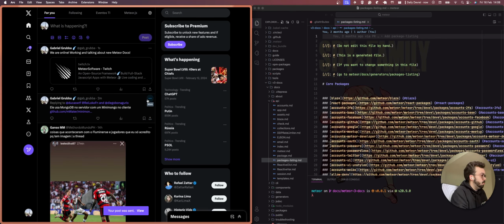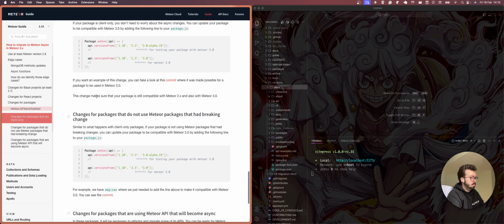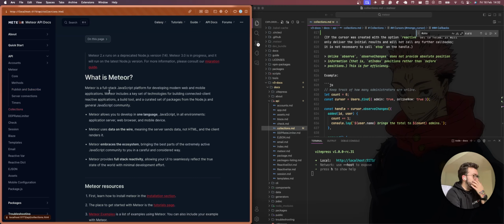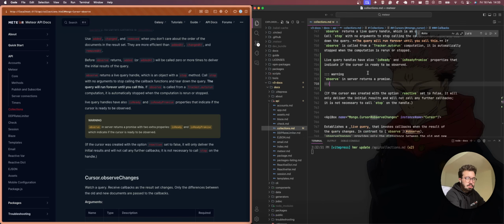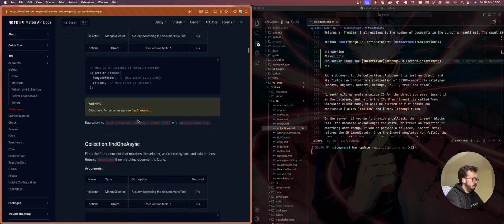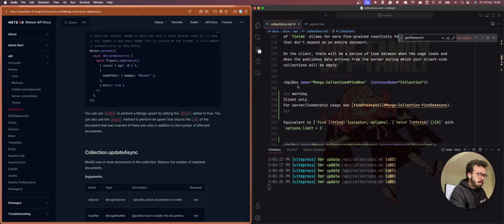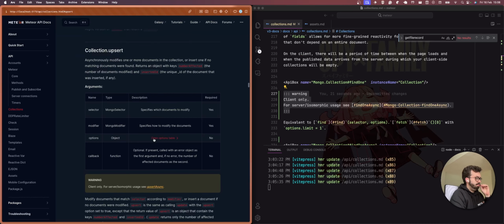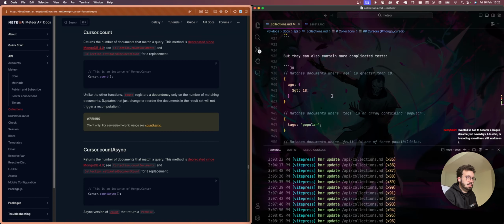Updating Meteor Docs! Working in the Meteor.js v3.0 Docs migration | with Gabriel Grubba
New to Meteor.js? 🤔

Galaxy is the only full-service cloud solution engineered for Meteor apps.